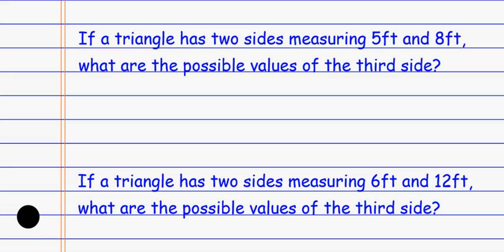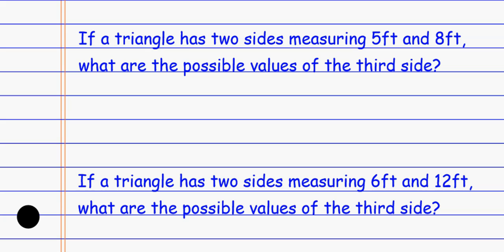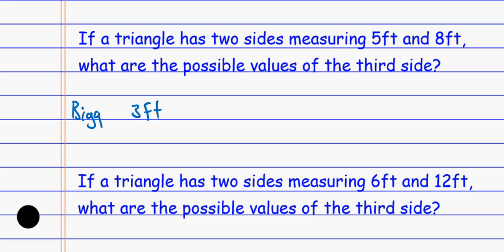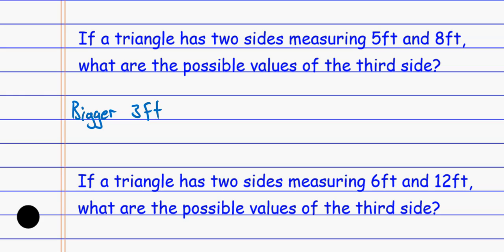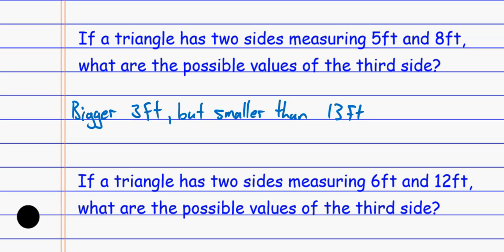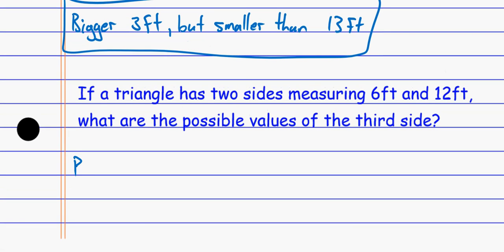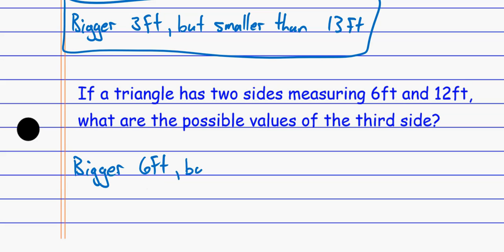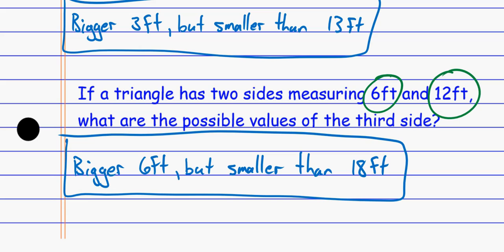App Geo Finding the Range of the Third Side